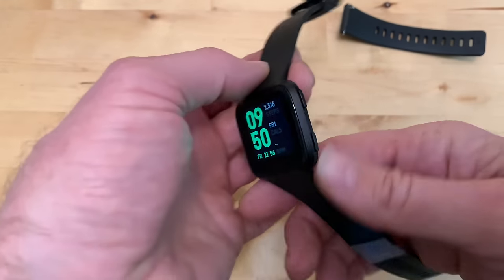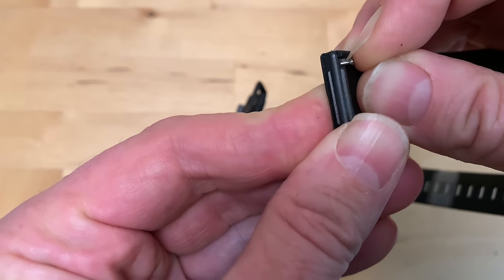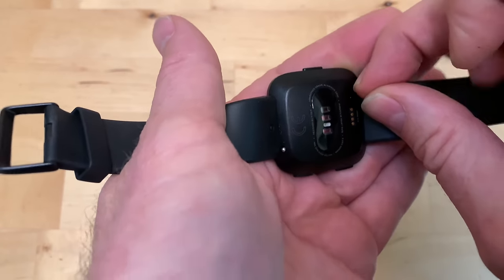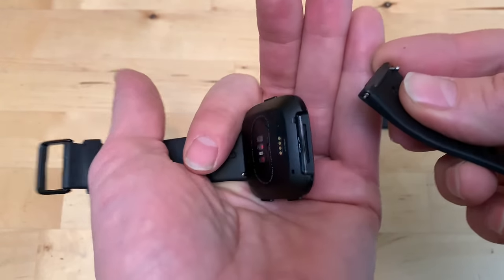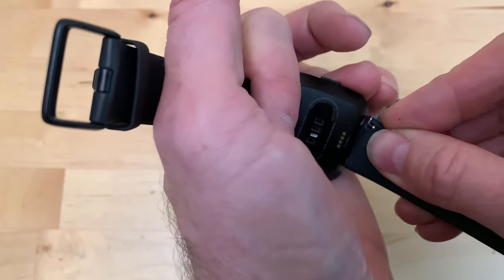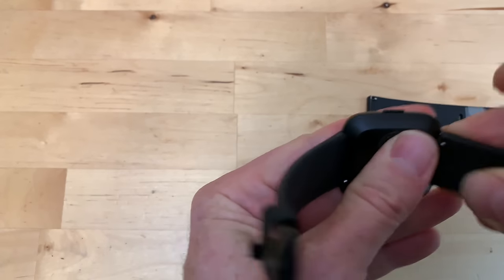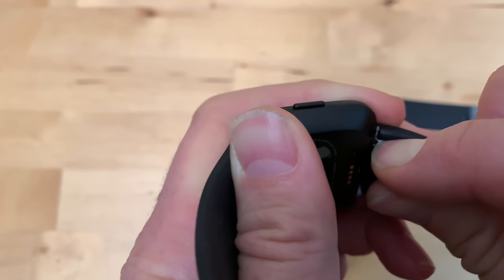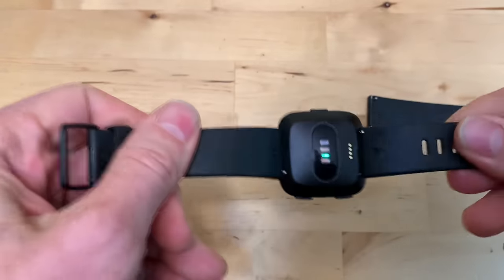How To Change The Band on a Fitbit Versa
Here is how to change the watch band on a Fitbit versa fitness tracker. To change the watch band on a Fitbit versa fitness tracker, pull down on the little watch pin release knob, and then rock the band out of its position. To install the new watch band on your Fitbit versa fitness tracker, just do the opposite, pulling on the pin release knob and rocking the new band into place. This also works on the Fitbit versa 2.
Here is where you can buy a replacement band for your FitBit Versa:

Here is where to get a new Fitbit: